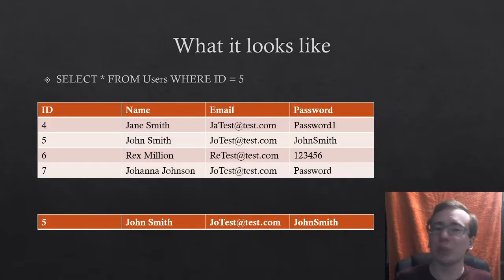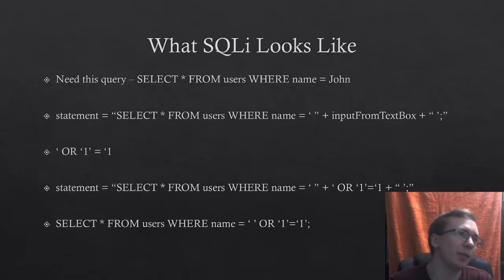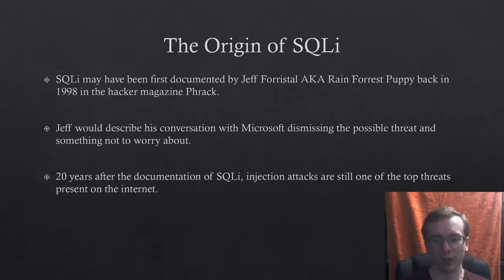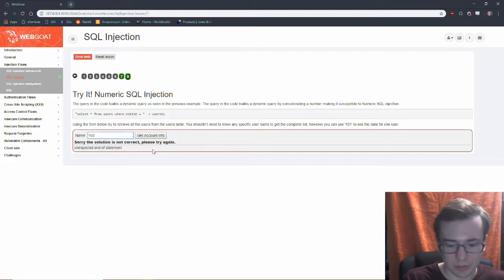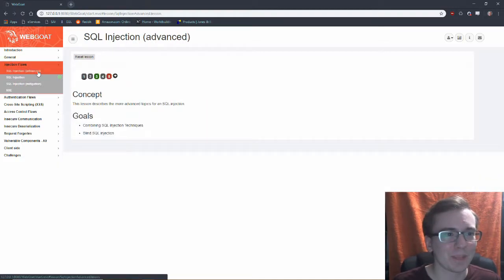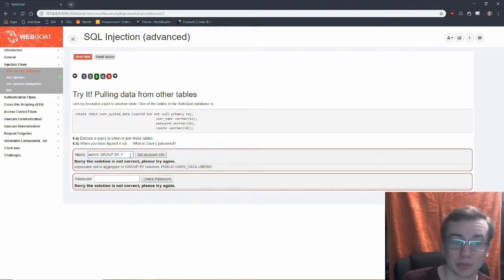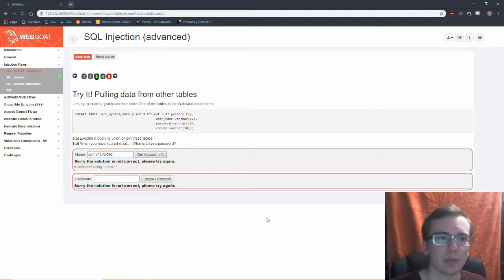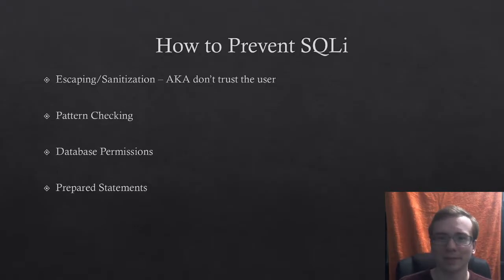SQL Injection: It's Definition, History, and Use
I go over the definition and history of SQLi. I provide a brief demonstration of SQLi on a testing platform. I provide a few measures to protect against SQLi.